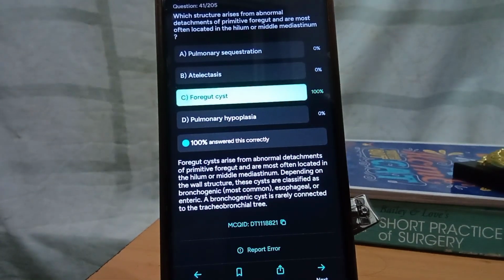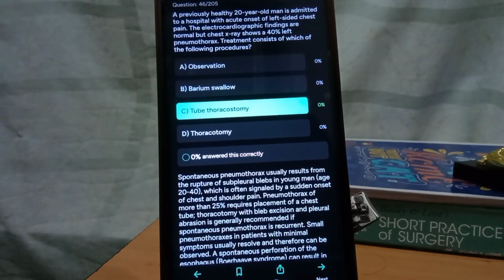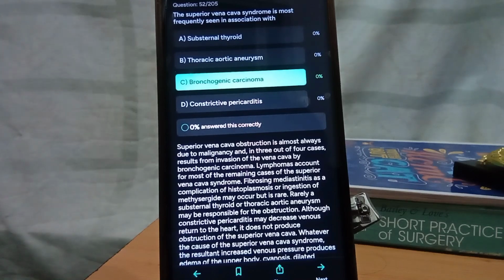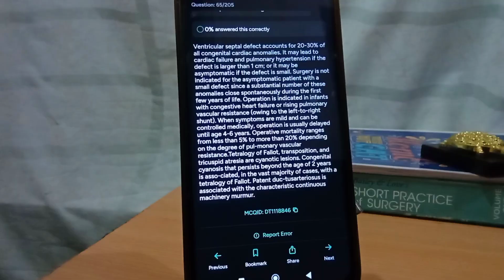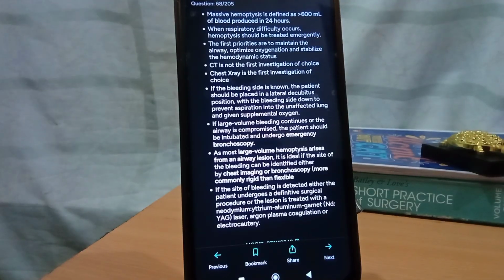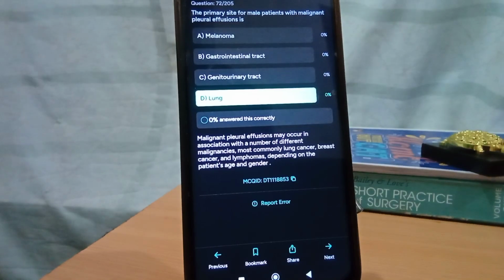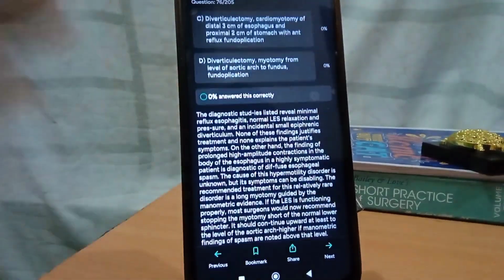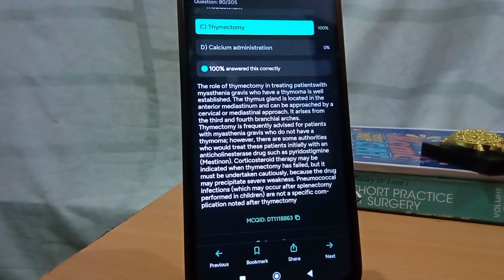Lets do 40 MCQ every day till NEET SS-Day 2 -Target NEET SS